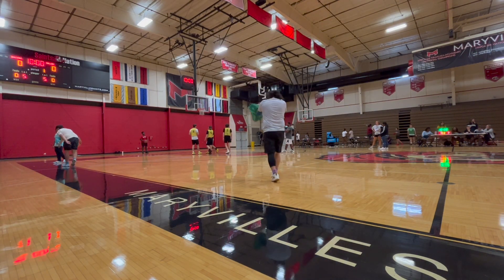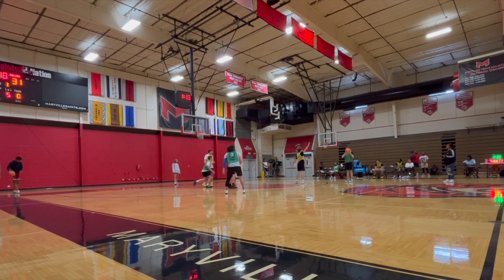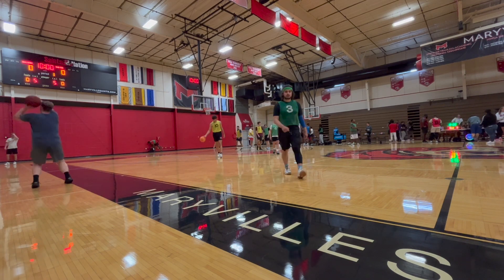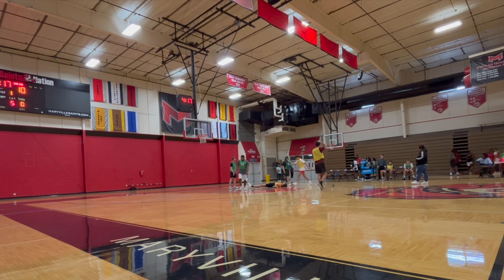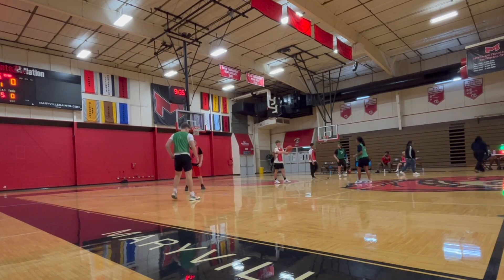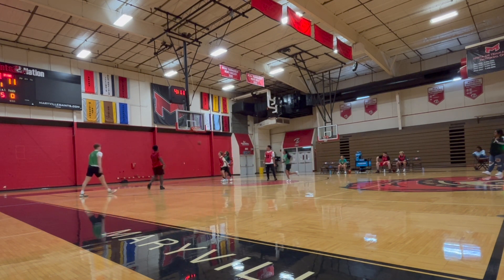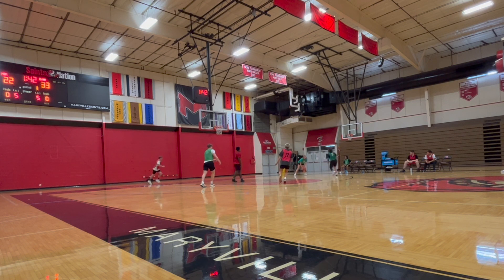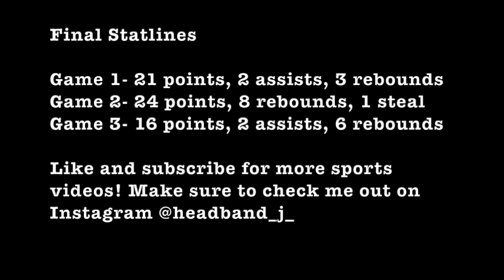I HIT 17 THREES 😱 - 3 game highlight pack (Intramural Comeback EP. 16)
Thank you for checking out this video! Make sure to watch some other videos from the channel and check out my Instagram linked below!